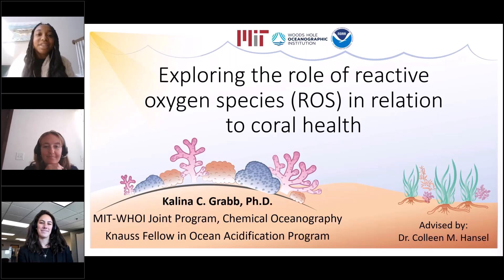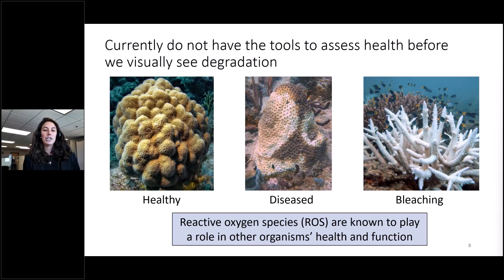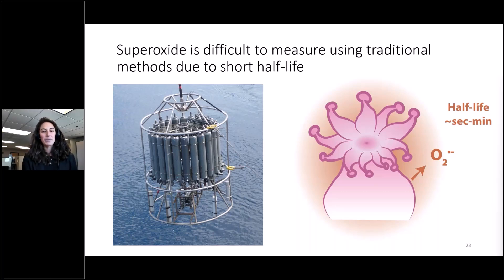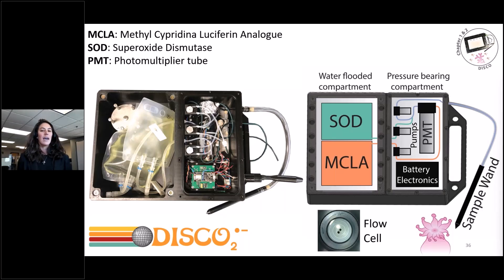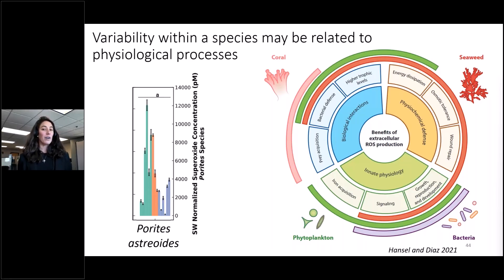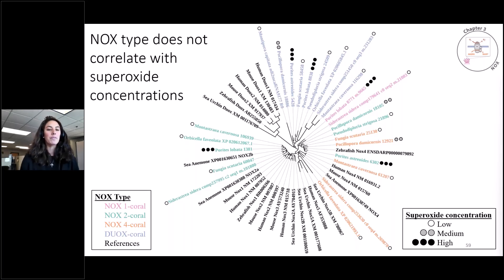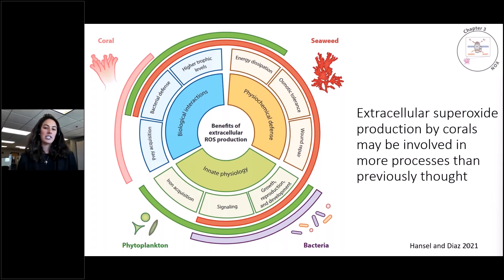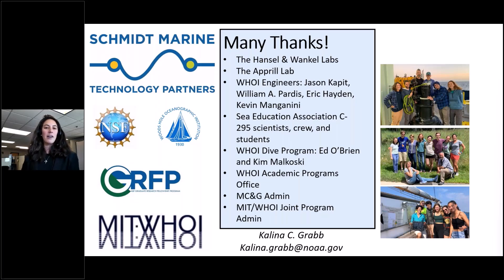Exploring the role of reactive oxygen species (ROS) in relation to coral health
Title: Exploring the role of reactive oxygen species (ROS) in relation to coral health

Series: 2023 Knauss Fellows' Lunch & Learn Series

Presenter: Dr. Kalina C. Grabb, Knauss International Policy Fellow, NOAA, Ocean Acidification Program

Abstract: Reactive oxygen species (ROS) are known to play both beneficial and detrimental roles in organism health, however, these dynamics associated with corals are still not well understood. Here, Kalina will present her PhD research, which utilized novel in situ sensors and bioinformatics to investigate the production pathways and function of one ROS, superoxide, associated with corals.

Bio: Kalina recently earned her PhD in Chemical Oceanography from the MIT/WHOI Joint Program. She is passionate about applying science across sectors to make it actionable and accessible to global communities. In her free time, Kalina can be found studying the ocean dynamics through diving, surfing, sailing, and/or long swims on the beach.